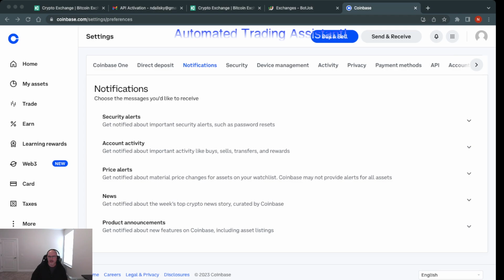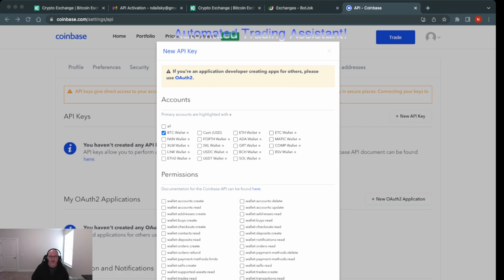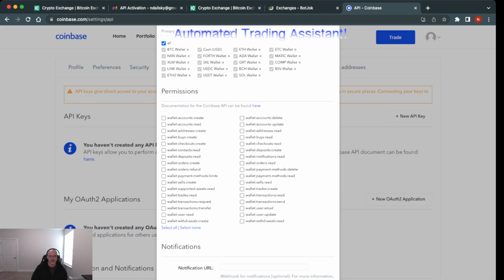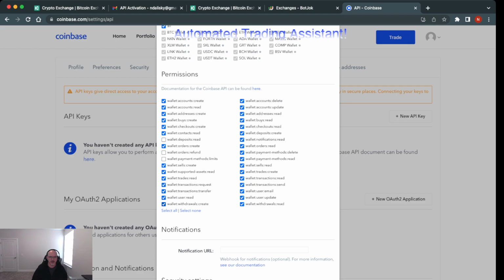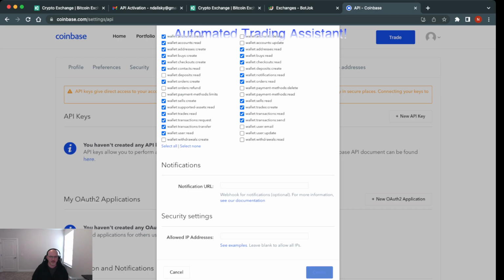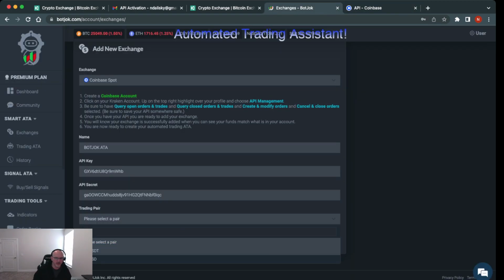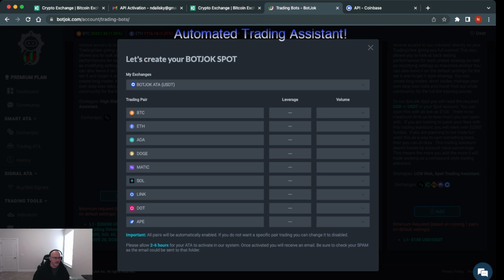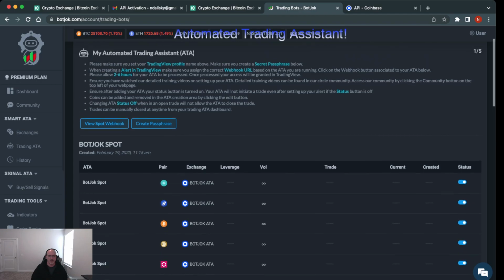COINBASE API CREATION AND CONNECTION TO BOTJOK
Step 1: Log in to your Coinbase account using your email and password.

Step 2: Once you've logged in, navigate to the "API" page by clicking on your profile icon in the top right corner of the screen, then select "API" from the dropdown menu.

Step 3: On the API page, click the "Create API Key" button to start the process of creating a new API key.

Step 4: Choose the permissions you want to grant to your API key. Coinbase allows you to choose from several different permissions, including read-only access, trading access, and account management access.

Step 5: DO NOT Set restrictions on your API key. This will limit the IP addresses that can access your API key, and the maximum number of requests that can be made in a given time period.

Step 6: Click the "Create" button to generate your API key and secret.

Step 7: Verify your account using two-factor authentication (2FA).

Step 8: Copy your API key and secret to a safe place, such as a password manager. You will need these credentials to use your API in your BotJok account.

Congratulations, you've successfully set up an API key with Coinbase! Remember to keep your API key and secret safe, and to implement additional security measures such as two-factor authentication to protect your account. Also, note that for some advanced features, Coinbase requires that you complete the API key request form, which may take up to several days to process.